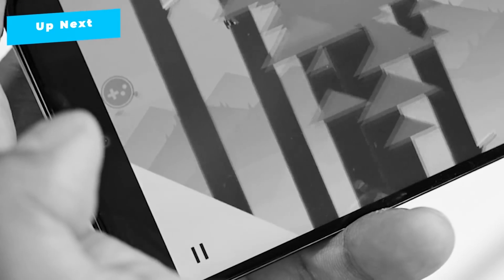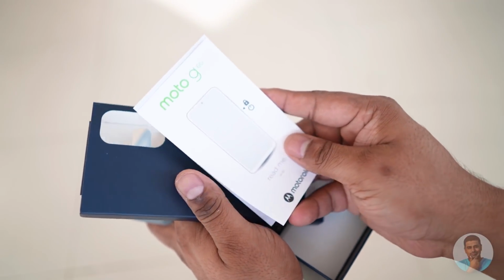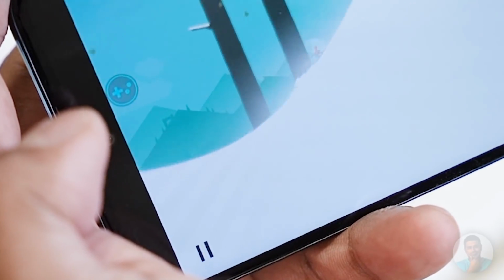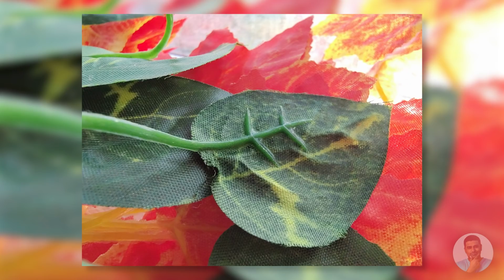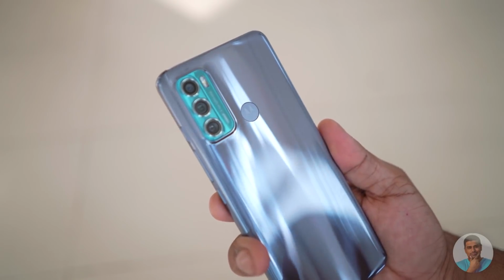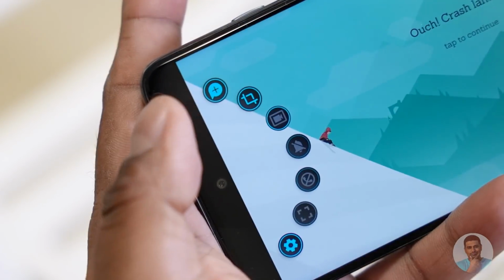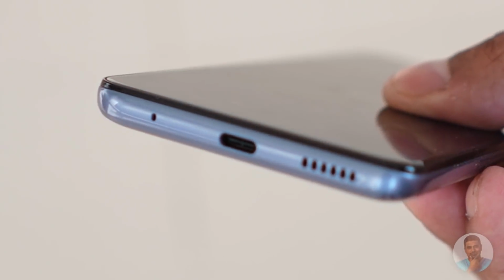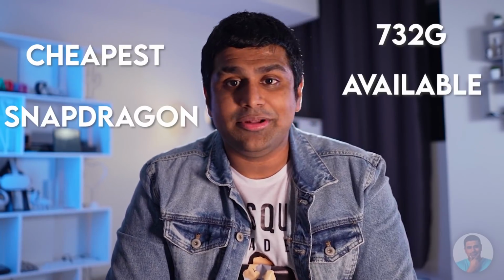MOTO G60 Hands On - Motorola just KILLED Xiaomi?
Motorola recently launched two mid-rangers - the Moto G60 and the Moto G40 Fusion and iDn today’s video we are gonna take a quick peek at the former - The Moto G60. So make sure you watch the entire video and let us know if you liked it!

Check out the Moto G60 here :

Amazon (UAE)

The Moto G60 comes with an HDR 10 certified 6.8” 120Hz LCD display. Powering this we have the Snapdragon 732G processor with 6GB of LPDDR4X RAM and 128GB of internal storage. Motorola has also included a huge 6000mAh battery. We also have a triple camera setup to the back with a 108MP primary, 8MP Ultrawide and a 2MP depth sensor. To the front we have a 32MP selfie shooter!